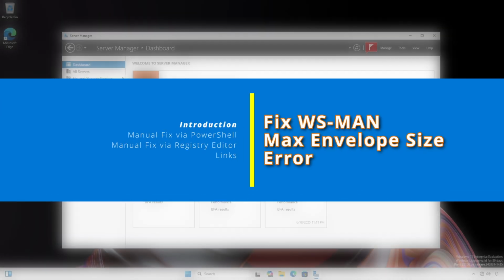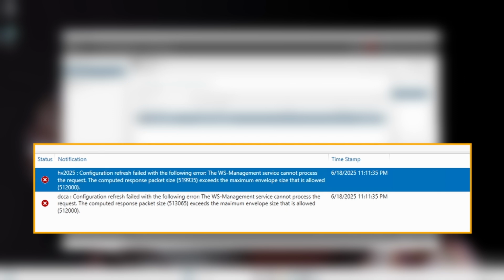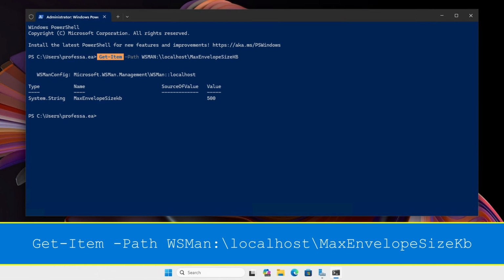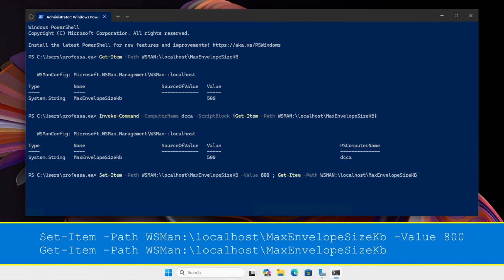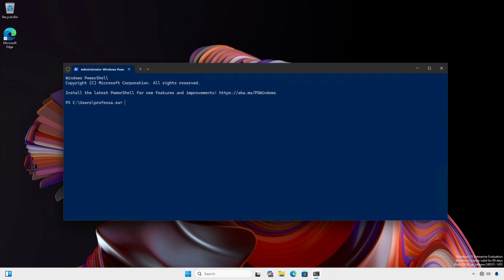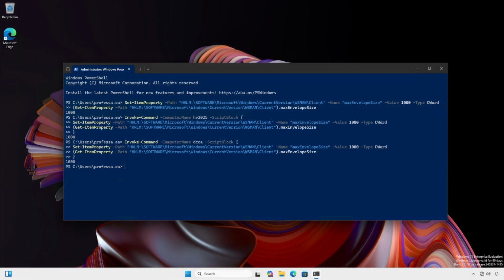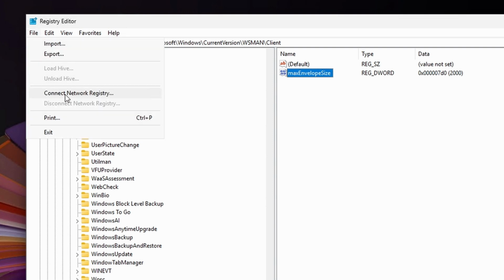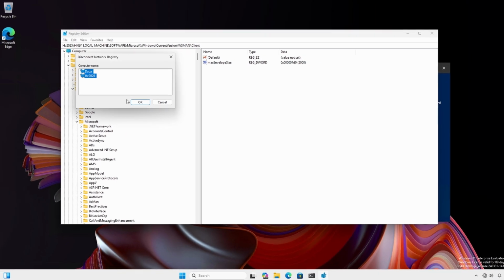Fix WS-MAN Max Envelope Size Error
If you're using Server Manager to manage remote systems and get the error: "The computed response packet size (xxxxx) exceeds the maximum envelope size that is allowed (512000)", this tutorial is for you. In this step-by-step guide, you'll learn how to fix the WS-MAN MaxEnvelopeSize error using PowerShell. We’ll cover:
• How to check and modify the MaxEnvelopeSize setting
• How to apply the fix locally and remotely

Applies to:
✅ Windows Server 2012 R2 (with WMF 5.1 installed)
✅ Windows 11 (with RSAT installed)
✅ Windows 10 (with RSAT installed)

Chapters:
0:00 Introduction
0:34 Manual Fix via PowerShell
1:44 Manual Fix via Registry Editor
2:37 Thank you for watching
3:00 Links

Glossary:
PAW = Privileged Access Workstation
WS-Man = Web Services Management

Commands:
## WSMAN Provider
Set-Item -Path WSMan:\localhost\MaxEnvelopeSizeKb -Value 800
Get-Item -Path WSMan:\localhost\MaxEnvelopeSizeKb

Invoke-Command -ComputerName hv2025 -ScriptBlock {
Get-Item -Path WSMAN:\localhost\MaxEnvelopeSizeKB

## Registry Provider
Set-ItemProperty -Path "HKLM:\SOFTWARE\Microsoft\Windows\CurrentVersion\WSMAN\Client" -Name "maxEnvelopeSize" -Value 1000 -Type DWord
(Get-ItemProperty -Path "HKLM:\SOFTWARE\Microsoft\Windows\CurrentVersion\WSMAN\Client").maxEnvelopeSize

(Get-ItemProperty -Path "HKLM:\SOFTWARE\Microsoft\Windows\CurrentVersion\WSMAN\Client").maxEnvelopeSize